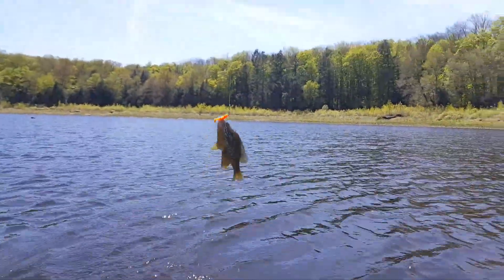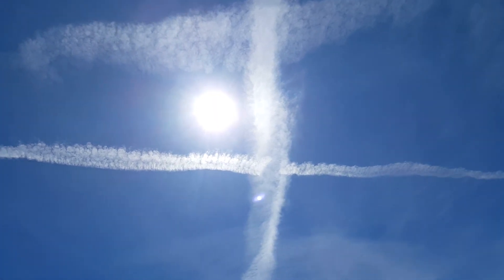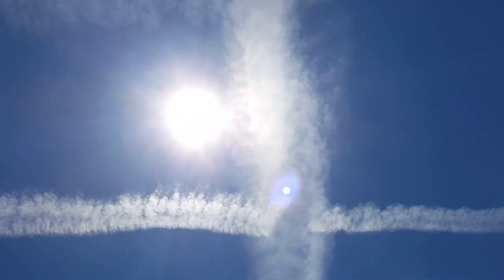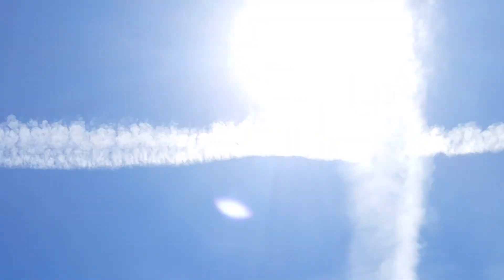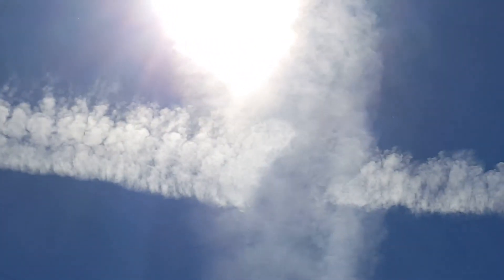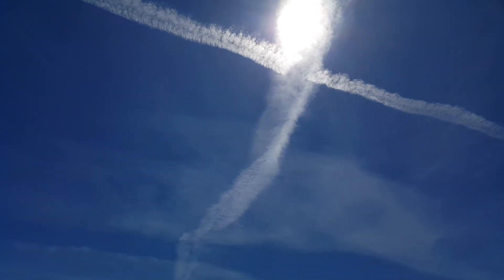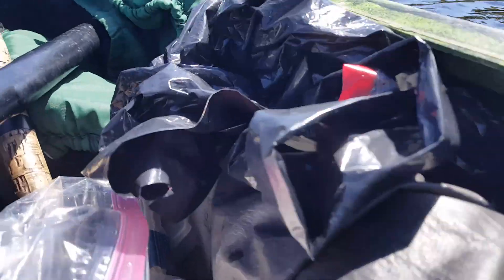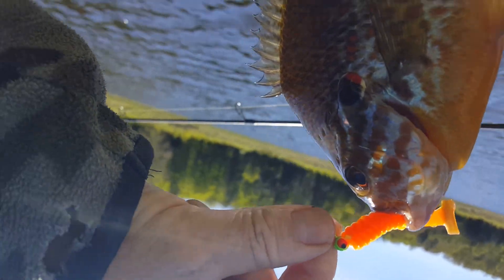SkyFishing X Marks the Spot